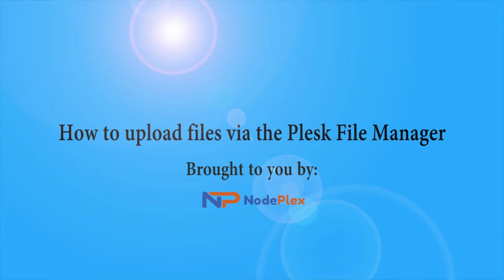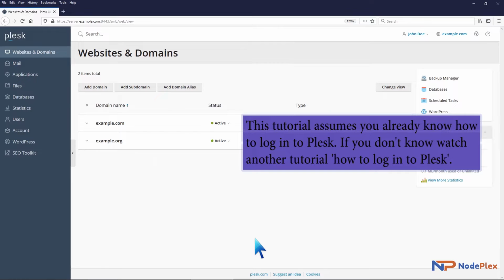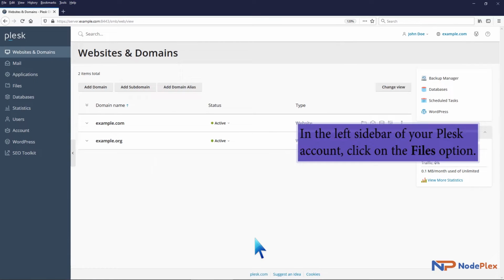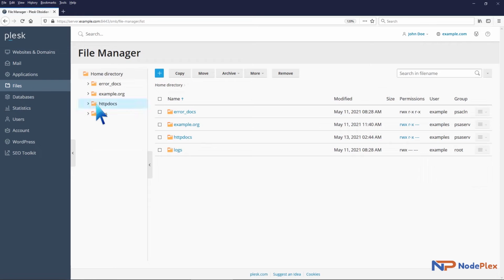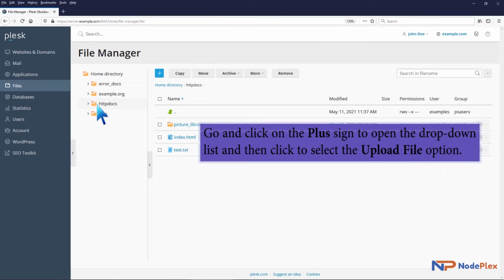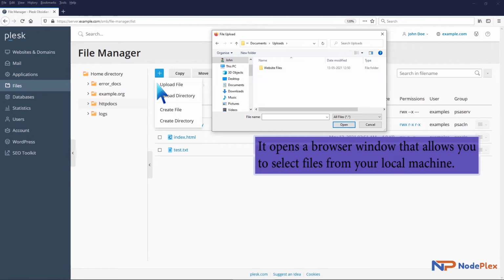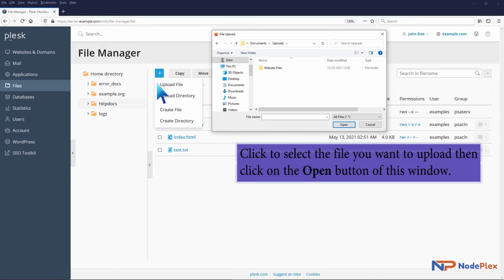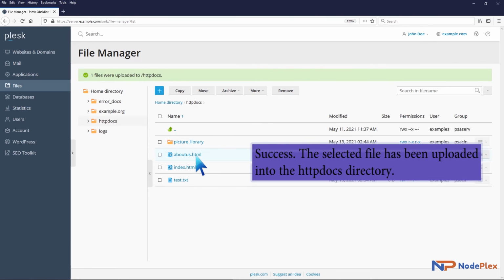How to use File Manager in Plesk to upload files